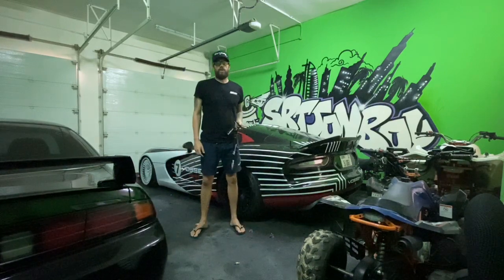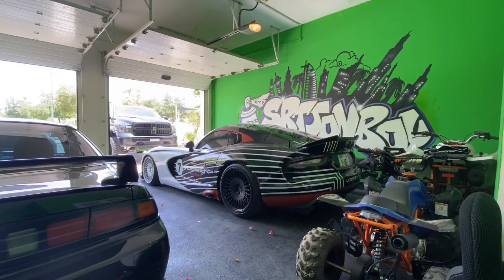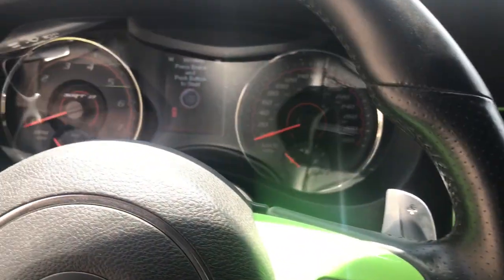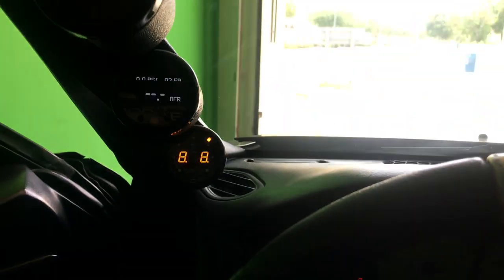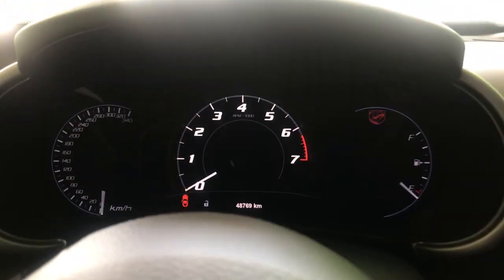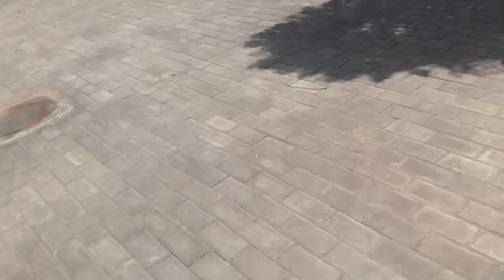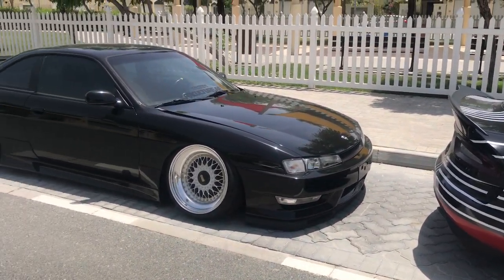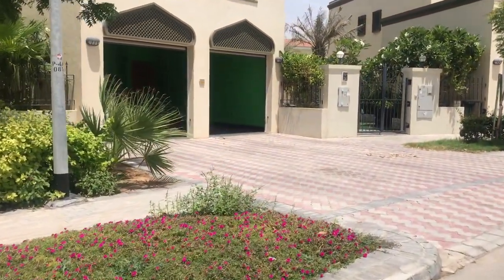KYZA DESIGNED STATIC DODGE VIPER IS TOO LOW!!!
My pages:-